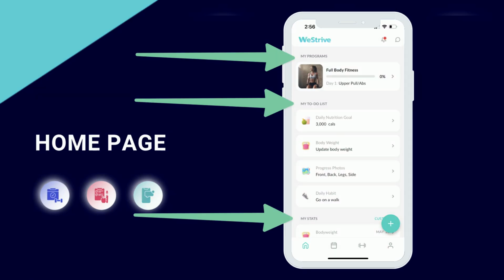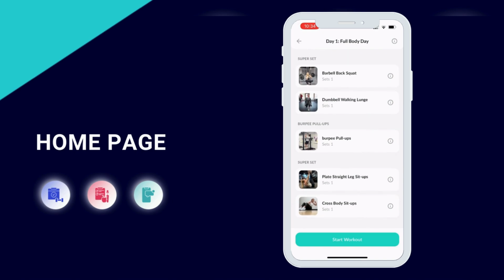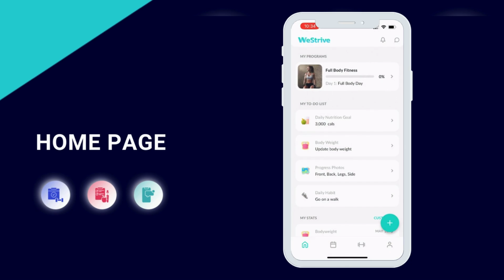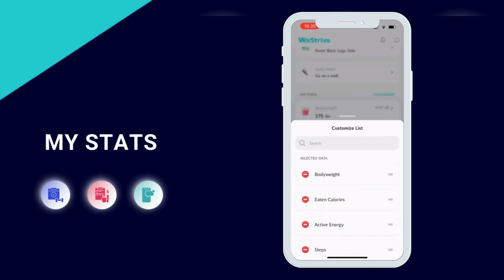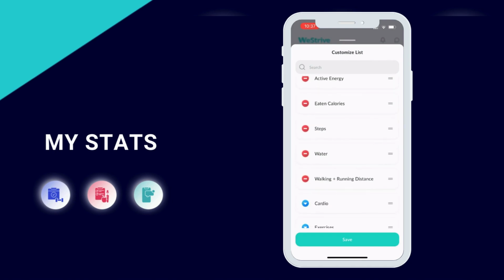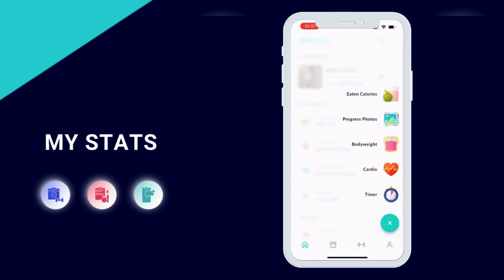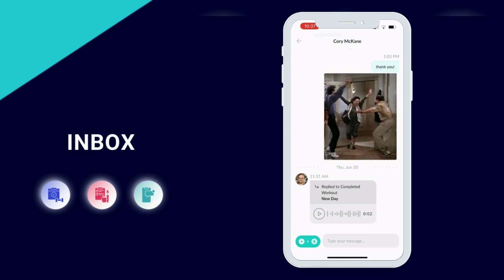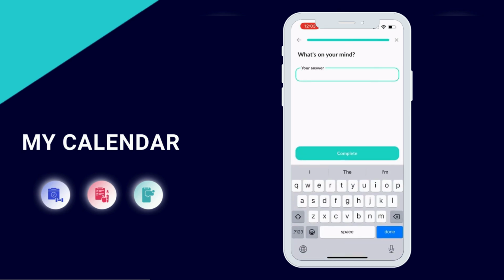How to use the WeStrive App | Personal Training Software Walkthrough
In this video, we'll walk you through how to use the WeStrive App as a client. Follow programs, track habits, access exercise libraries, and so much more.

Personal Trainers - Want to start really growing your personal training business? WeStrive offers the best online personal training software to help you manage & grow your business faster & easier than ever before.

personal training software,personal trainer software,fitness software,coaching software,personal training apps for coaches,online personal training app,how to create a personal training app,future personal training app,how to approach clients for personal training,westrive app review,westrive app,health and fitness website,gym software management,gym software demo,gym management system,Westrive,How to use the WeStrive App | Personal Training Software Walkthrough